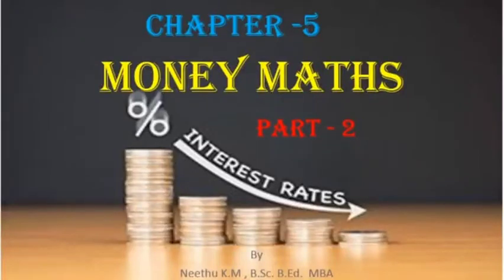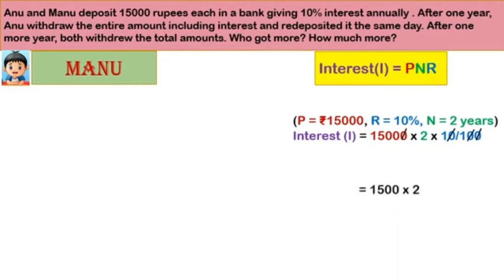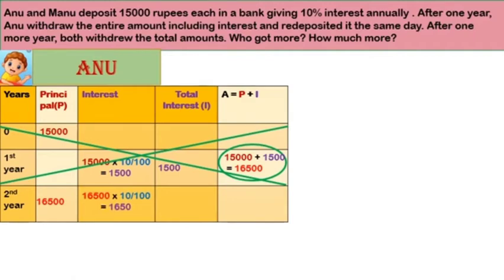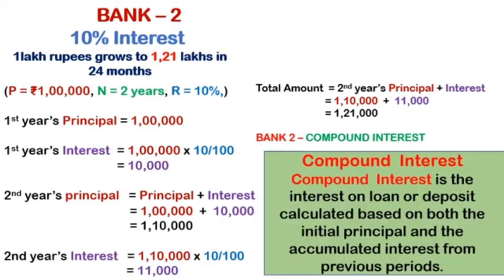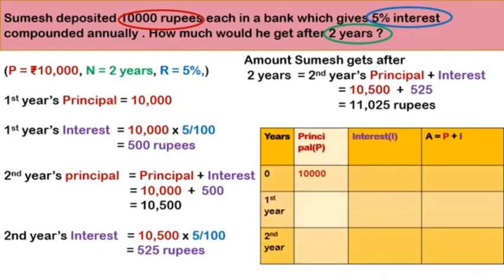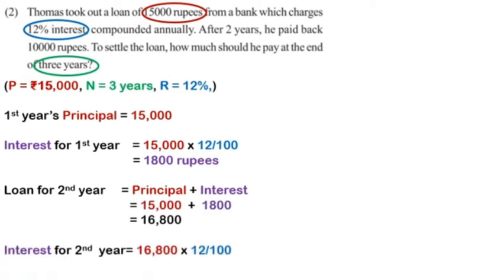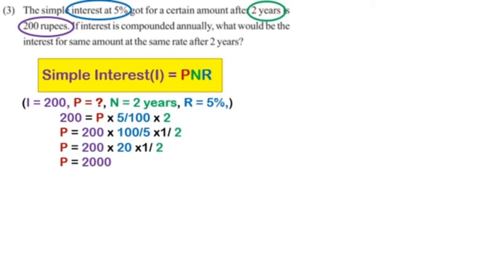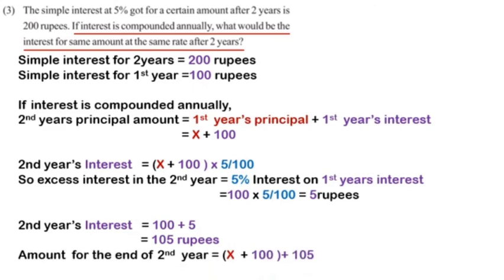Money maths part 2( English medium )